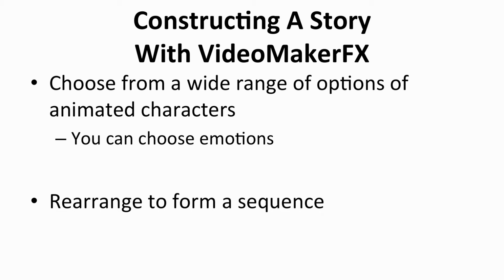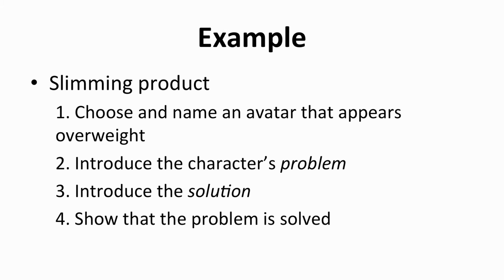Video Marketing Tutorial - Creating Videos the Easy Way (Part 4)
★☆★ ABOUT KINGDOM CREATIONS: ★☆★

Kingdom Creations YouTube channel is the place to be for motivational, inspiring, educational, and uplifting self-improvement videos. You can also follow for videos about online business, Amazon, and making money online!

★☆★ RECOMMENDED RESOURCES: ★☆★

Scotty peeler
3-inch tape gun
Heavy duty tape dispenser
Weight scale
Dymo 450 Turbo
Dymo label
Brother laser printer
USB automatic barcode scanner
Amazon FBA scanner
Scanfob 2006
Ultra-compact portable charger
My camera
Amazon Prime free for 30 days
Amazon Prime for students

★☆★ LINK TO AMAZON